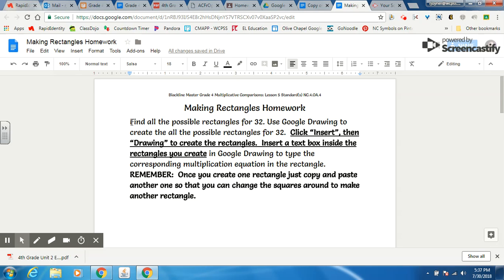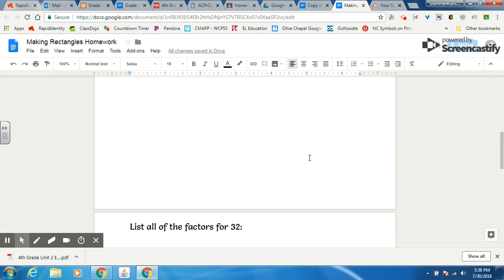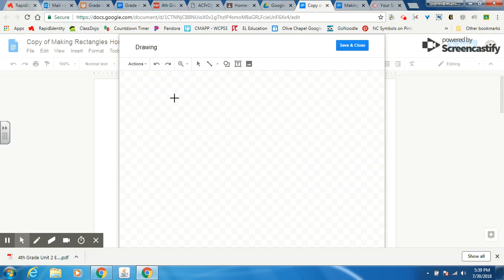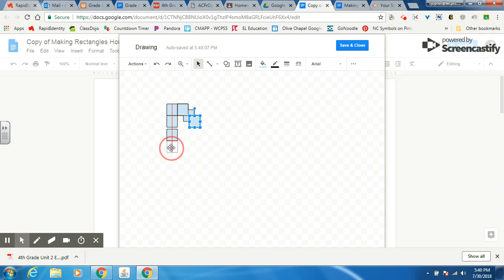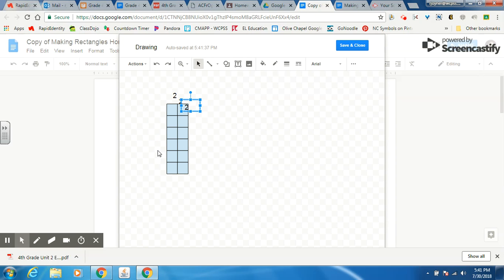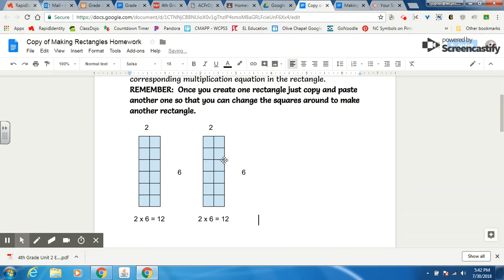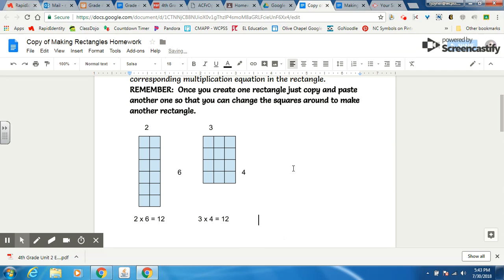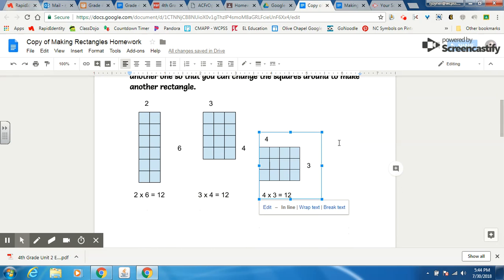Making Rectangles Using Google Drawing